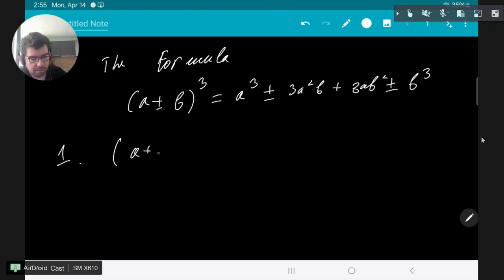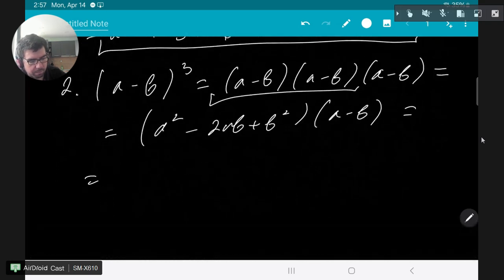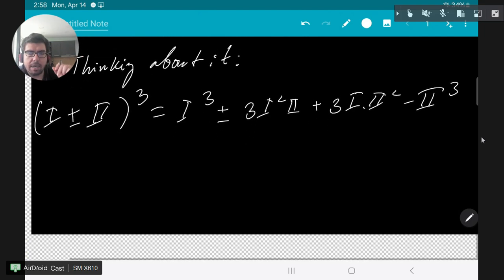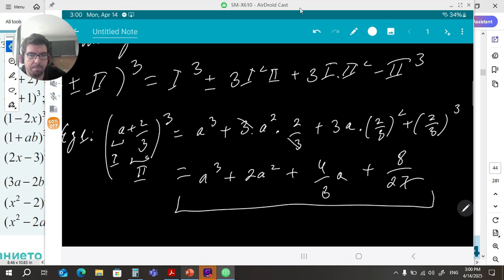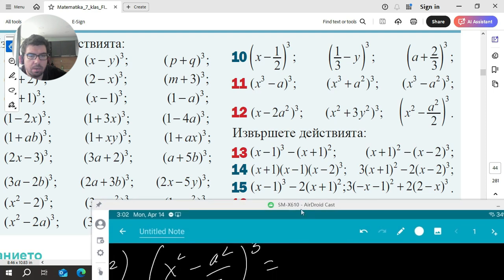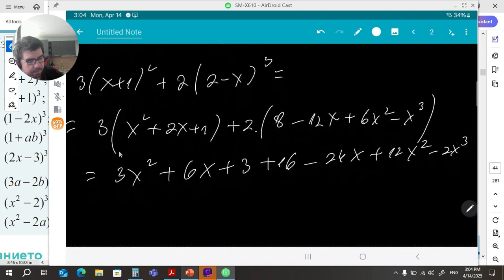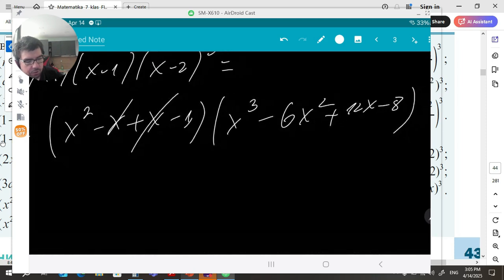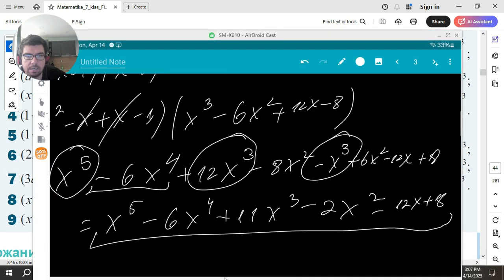Lesson 20: The formula (a + b)^3 (full lesson).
In this video we explore the equality (a + b)^3. Algebraic derivation as well as examples are provided.